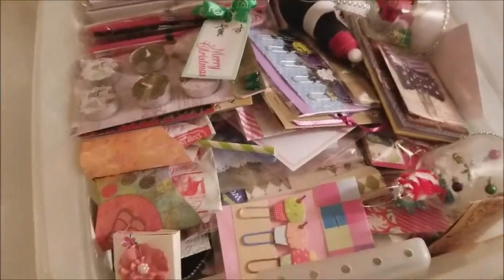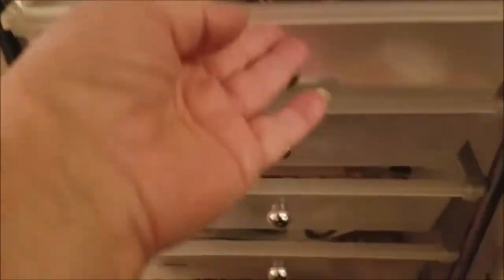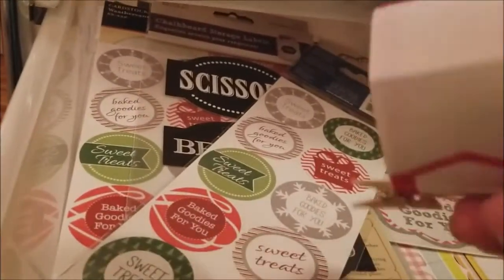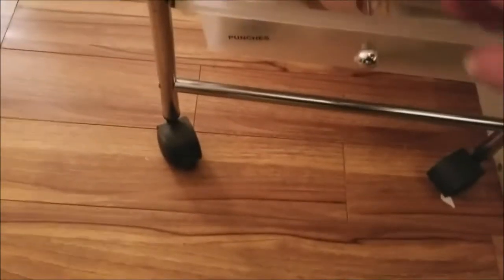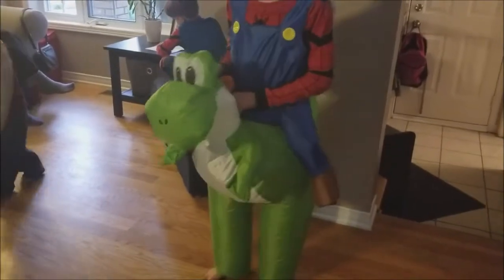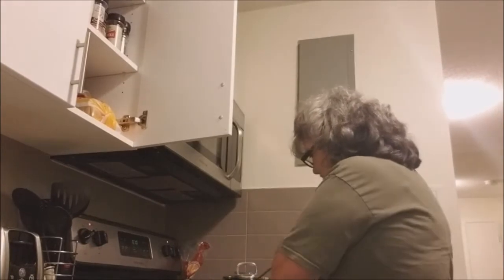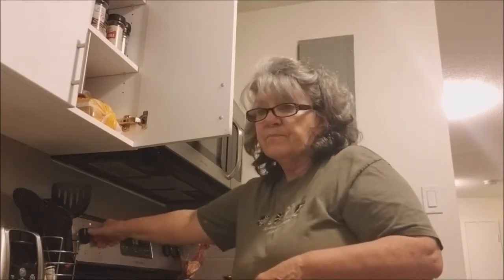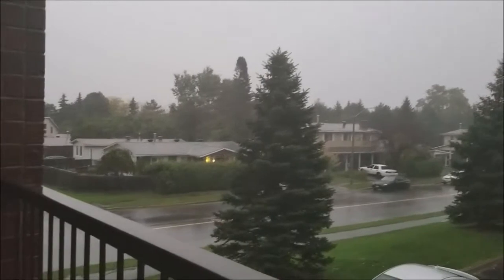Vlogtober 15 Sad News Sunday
We need your prayers today.
My step father passed away this morning. He suffered from Alzheimer's  and it was a bit of a shock.